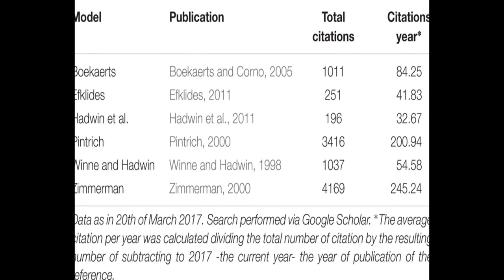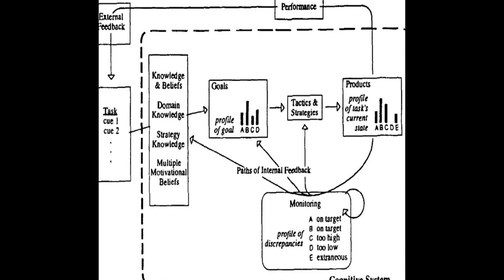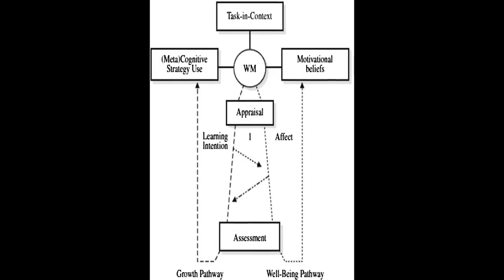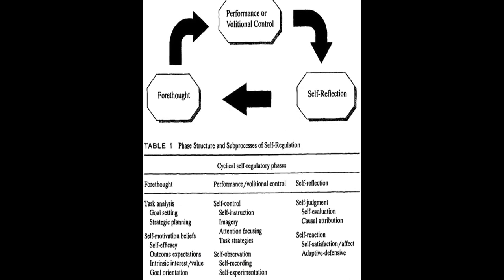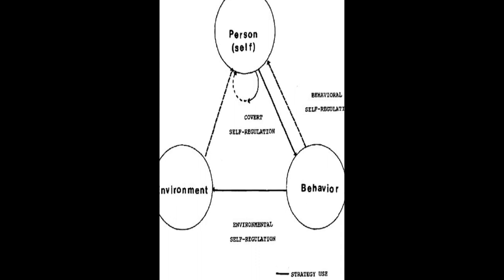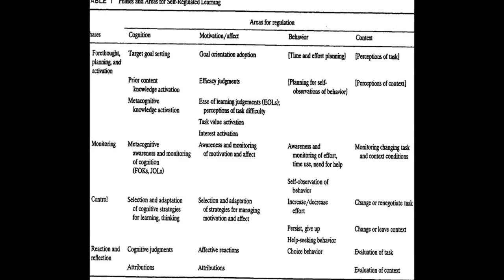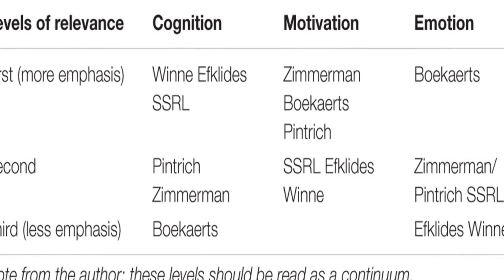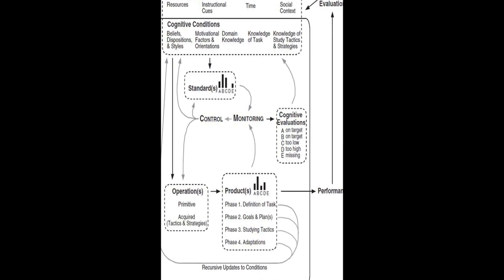A Review of Self-regulated Learning: Six Models and Four Directions for Research | RTCL.TV